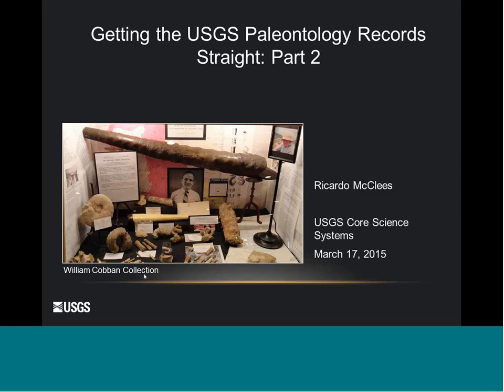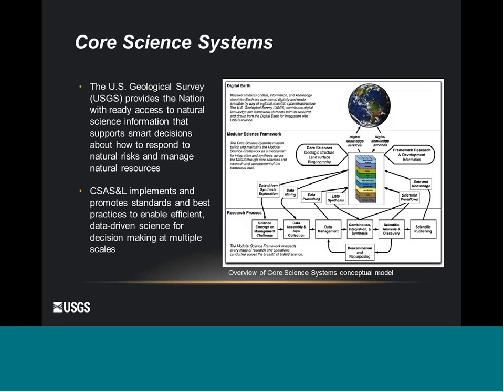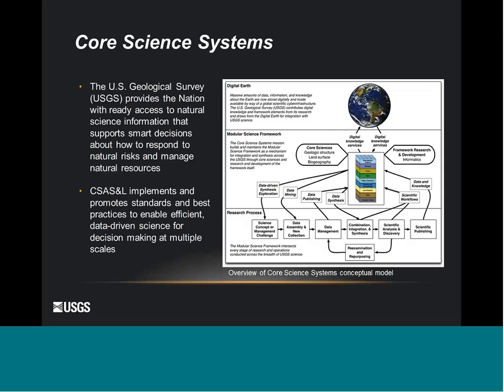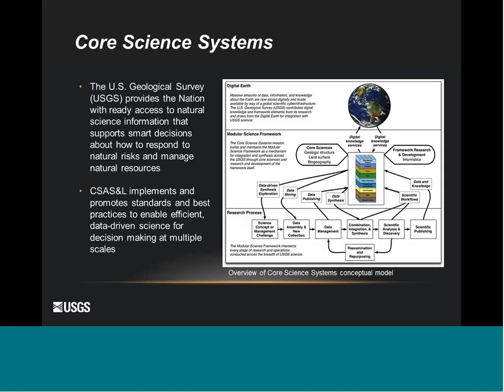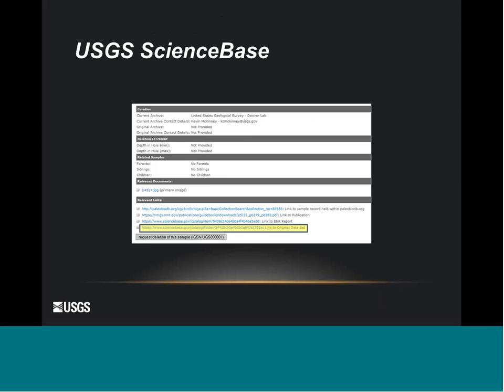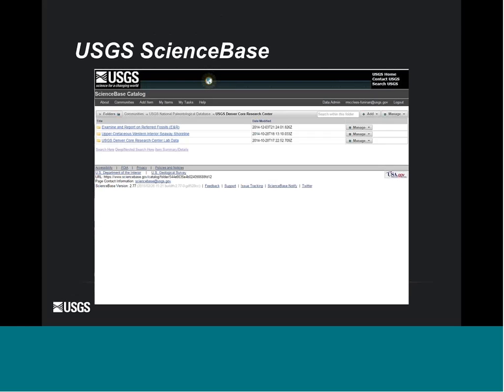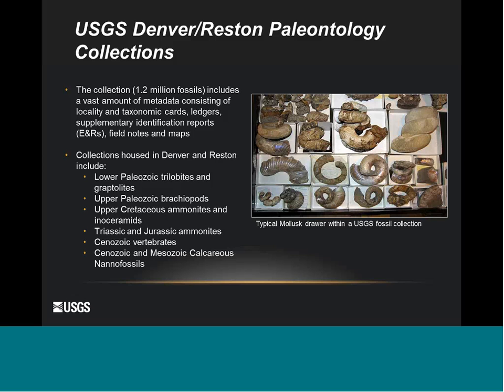Cyber4Paleo Webinar 20 Part 2: Getting the USGS Palentology Records Straight (Part 2)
Ricardo McClees from USGS Core Science Systems talks about recent developments in a collaboration between the USGS, Paleobiology Database, and SESAR System for Earth Sample Registration.